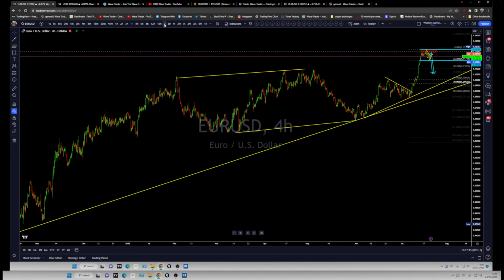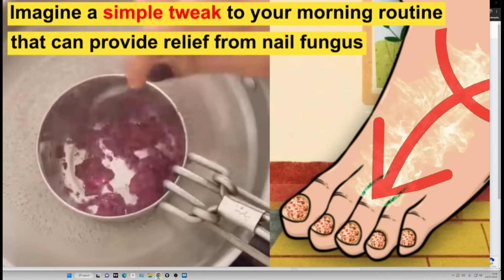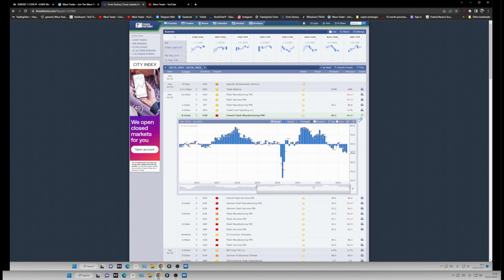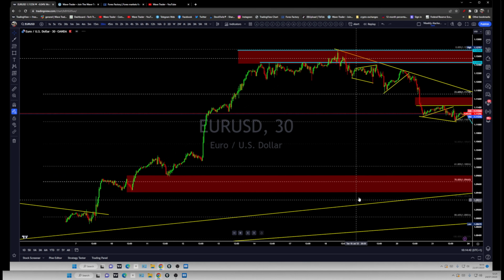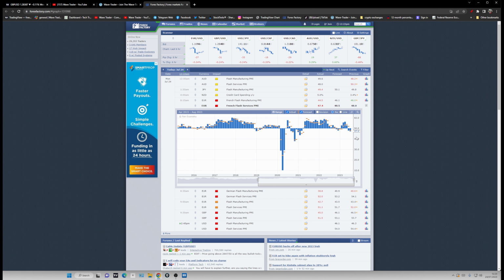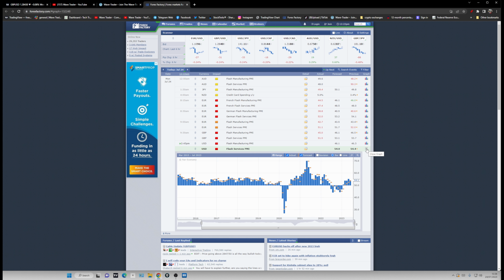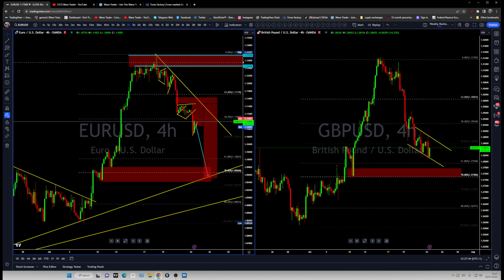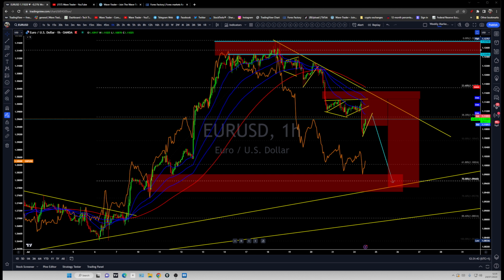EURUSD is falling after PMI's data disappointment (Update)